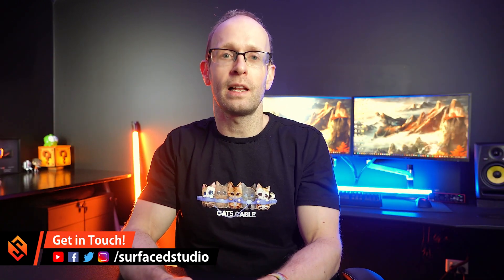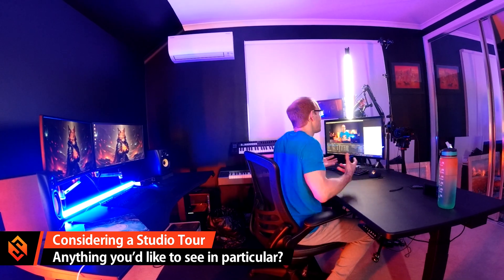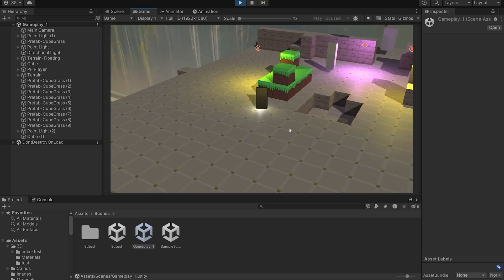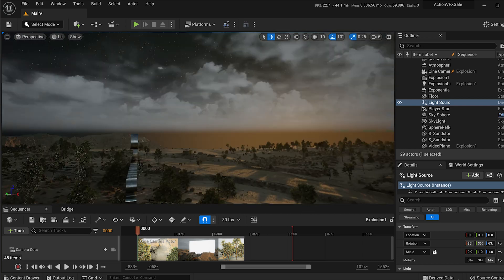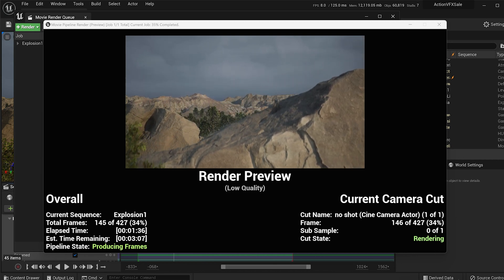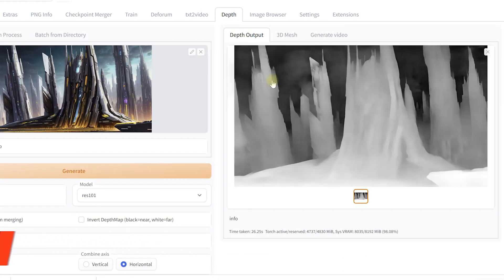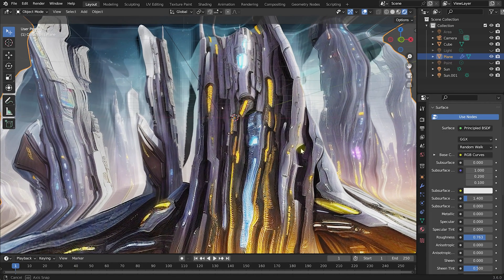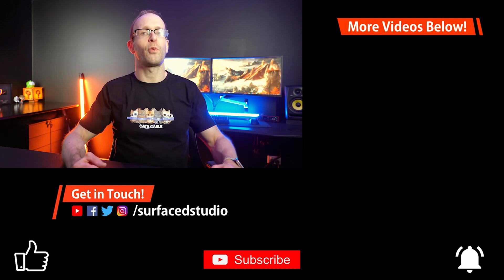VFX Vlog 012 - Game Dev Update, Unreal Engine & Tinkering with AI + Blender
Quick update on my Game Dev journey, Unreal Engine 5 tutorials and tinkering with Stable Diffusion & Blender for 3D model generation 😎

⏱️ TIMESTAMPS
00:00 Introduction
00:43 Game Dev Update
01:38 Unreal Engine 5
02:38 Brand Collaborations
02:53 Tinkering with AI & 3D